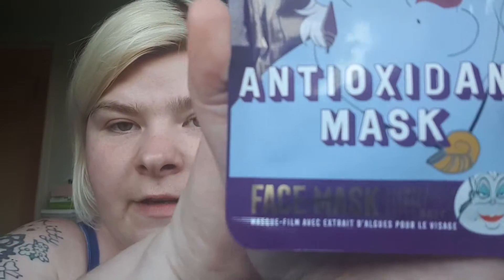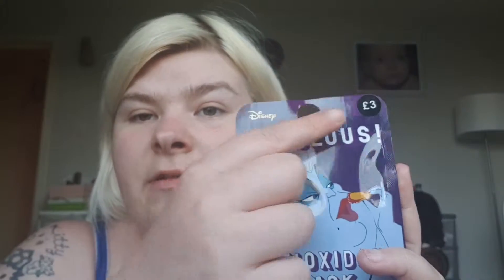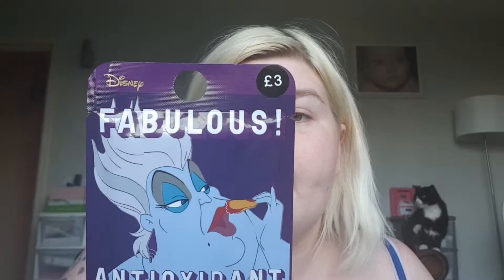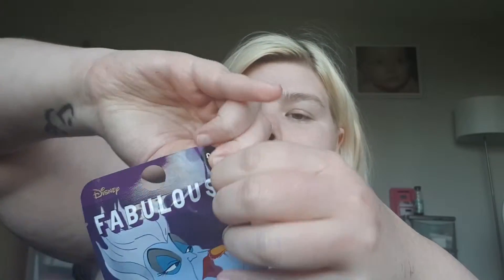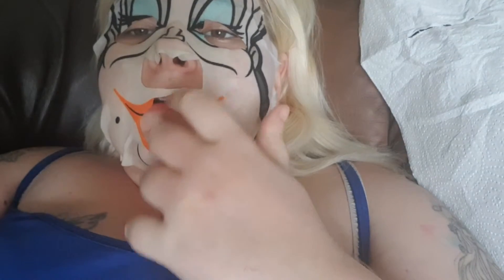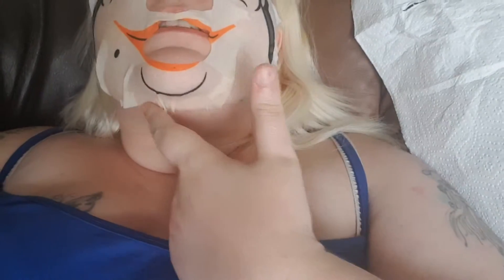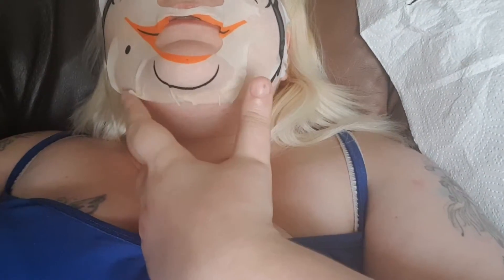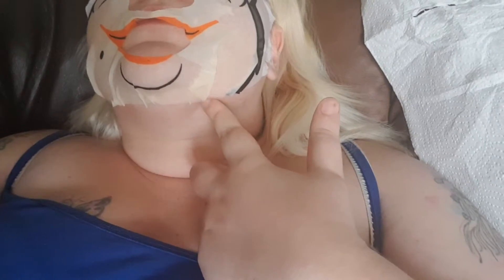primark antioxidant mask with seaweed extract ( Ursula)